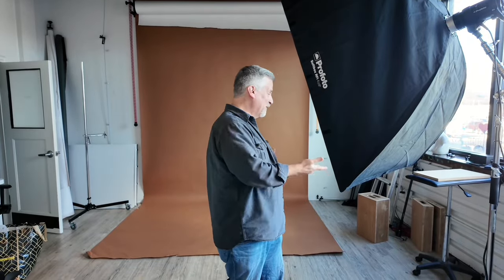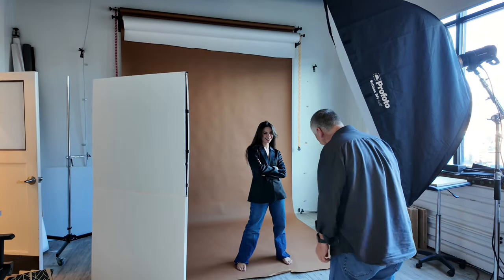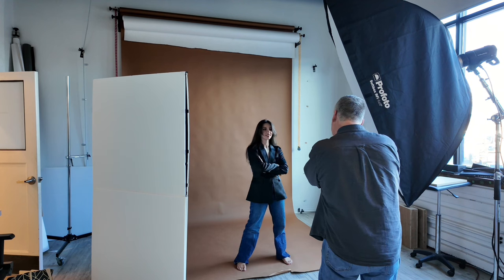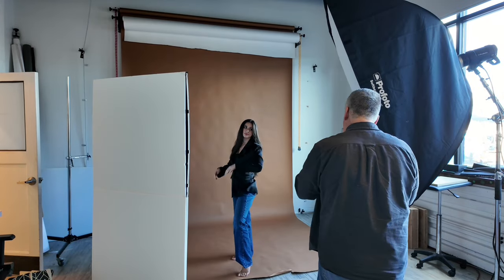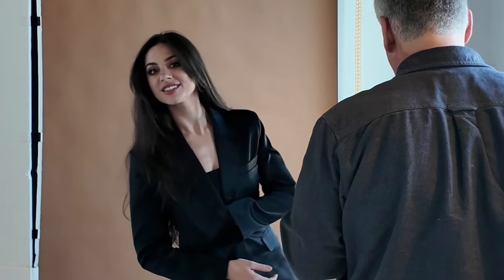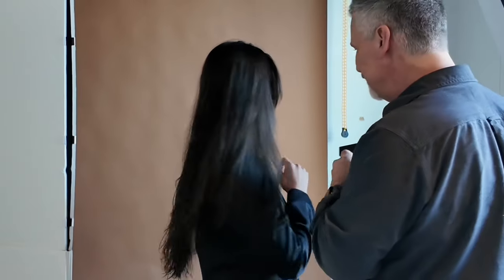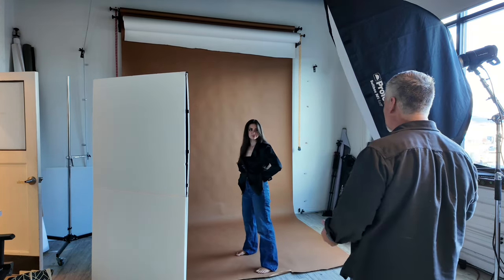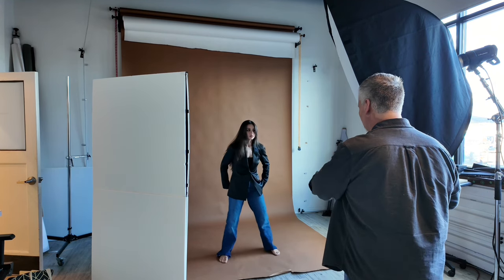Will a huge Softbox make a difference?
The Profoto RFI 4x6’ Softbox really has a unique look over my normal large umbrella setup in my personal studio.  Really happy with the light output with a 500 ws strobe.  Setup is not hard but obviously a little more effort is needed for setup than an umbrella.

Shot on the Leica M11 with the new Leica Summilux-m 50mm